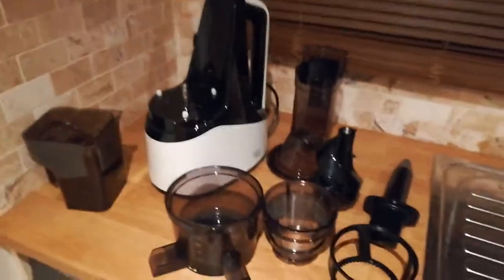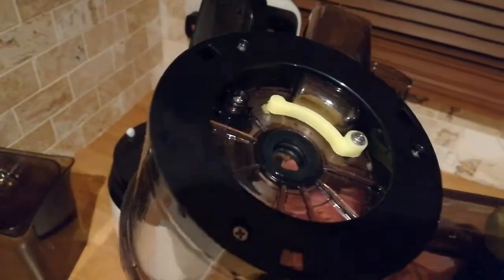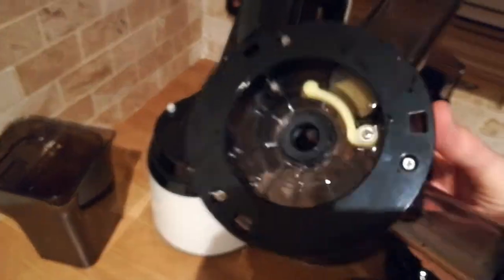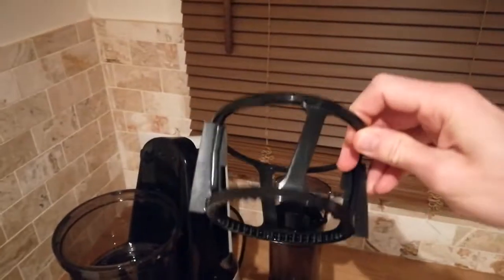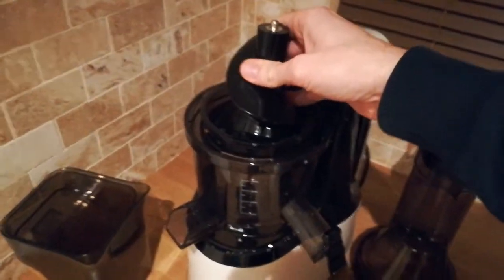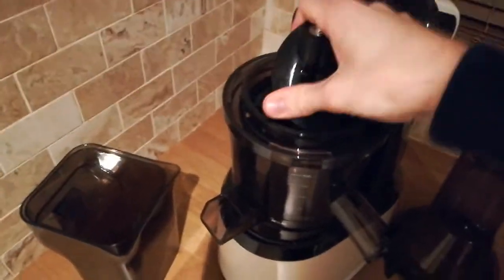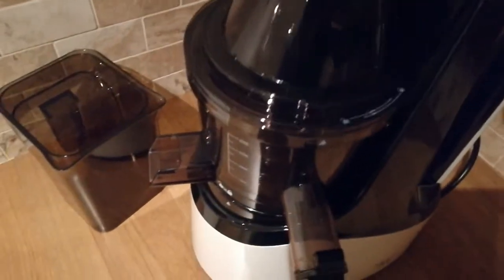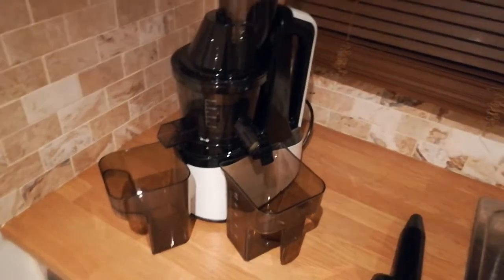Easily assembling the JR Ultra 8000 S2 Whole Slow Juicer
Quick and easy assembly instructional video of the JR Ultra 8000 S2 Masticating Slow juicer